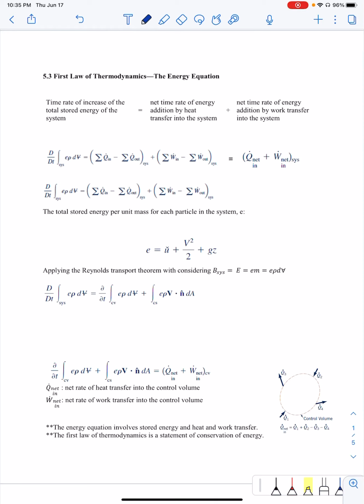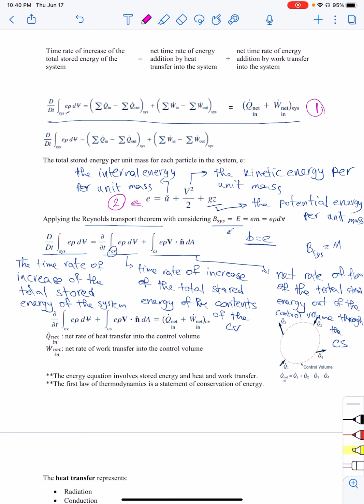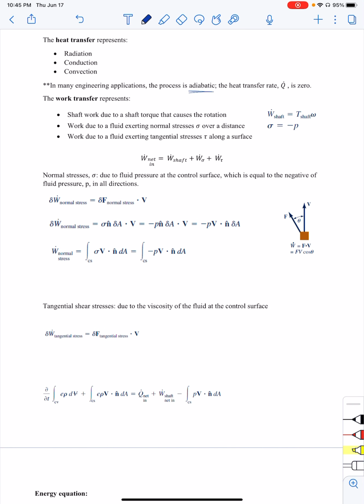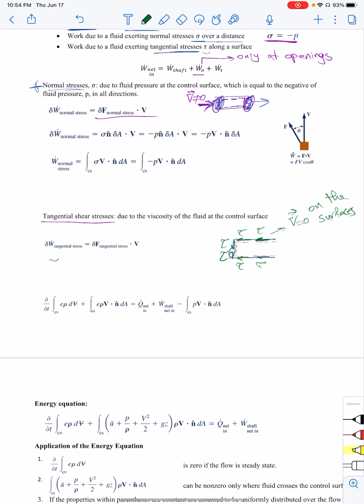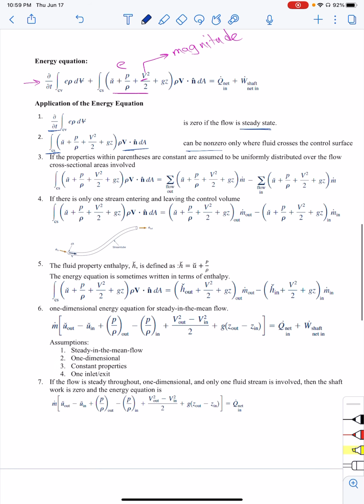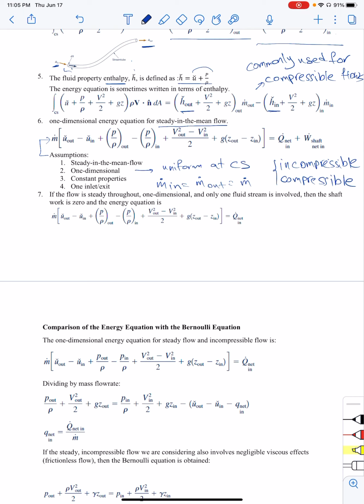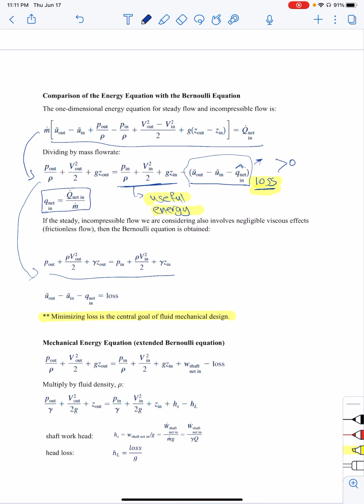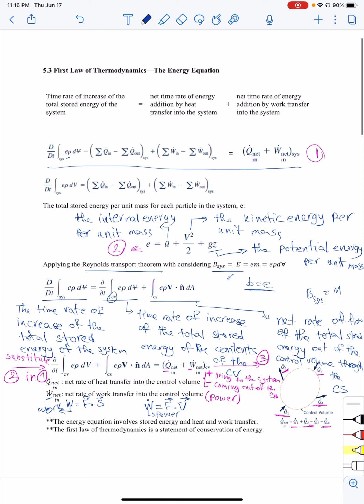8) Chapter5_5.3_Conservation of Energy